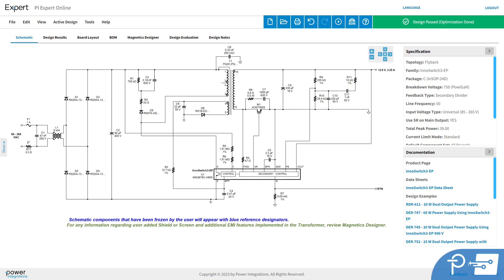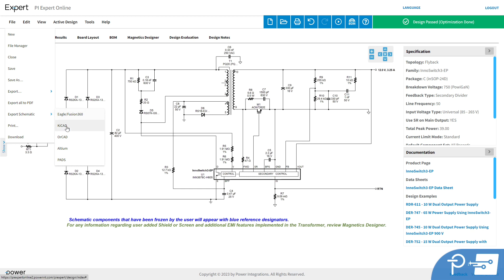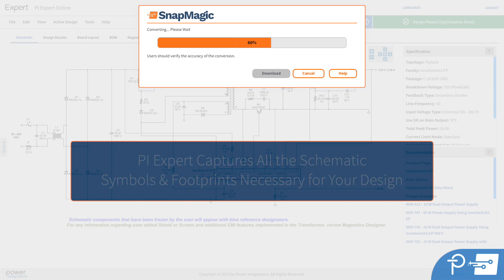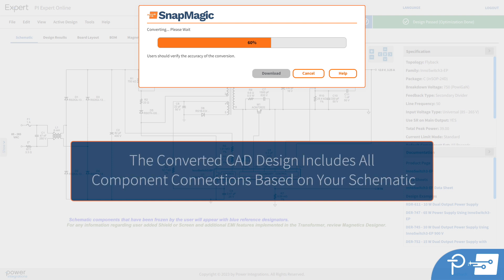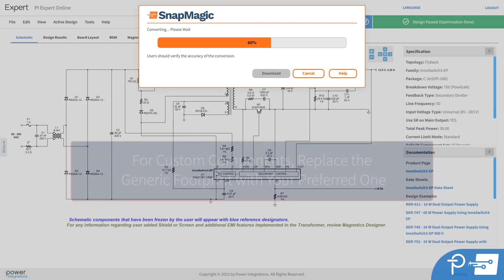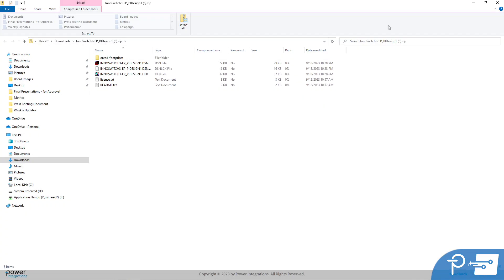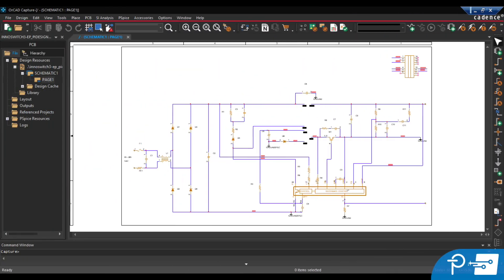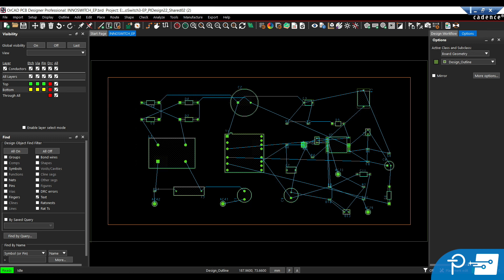PI Expert + SnapMagic - Export Designs to CAD Tools Automatically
PI Expert, our robust online design tool, now features schematic and netlist export function made possible by SnapMagic. You can automatically export any power supply design you create in PI Expert to your preferred CAD tool within seconds, saving hours, even days, of development time.

PI Director of Channel Marketing Trevor Hiatt introduces the exciting new function.